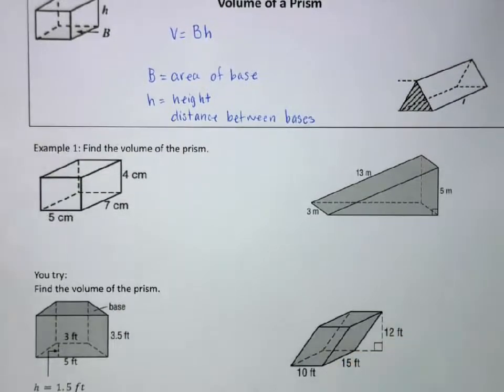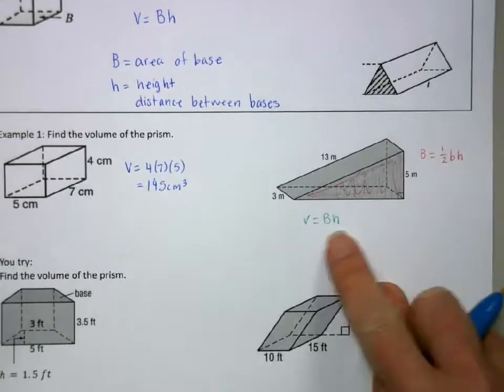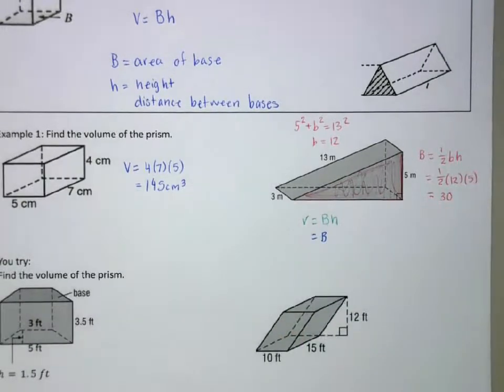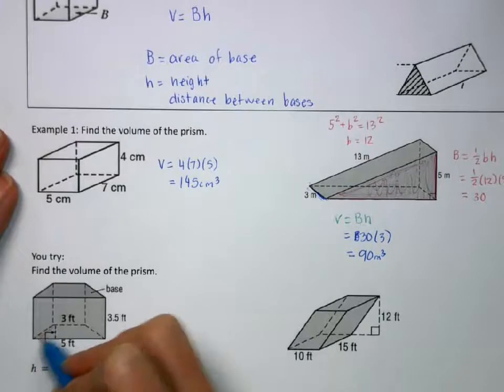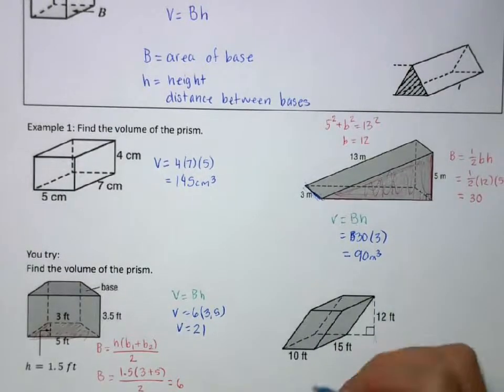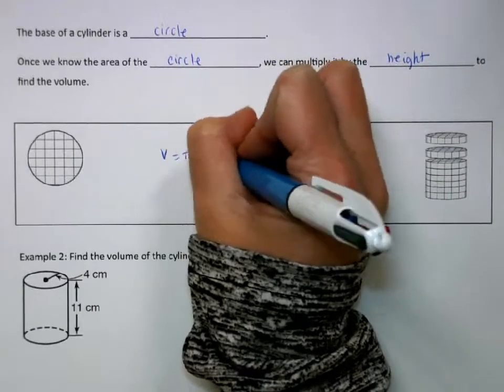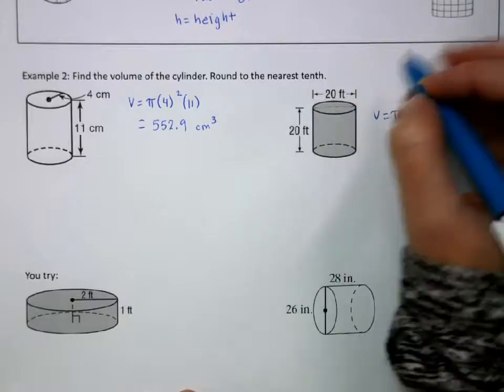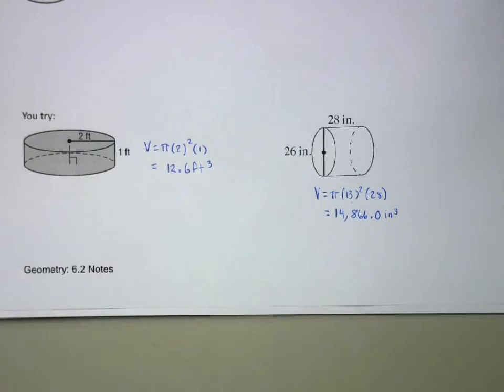6 2 Volume of Prisms and Cylinders